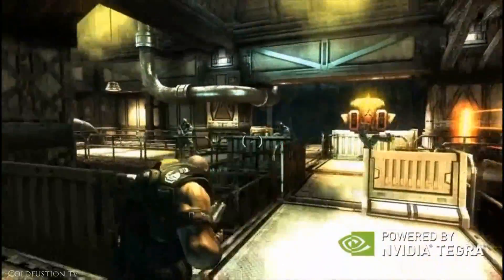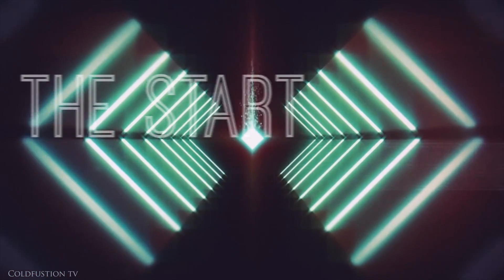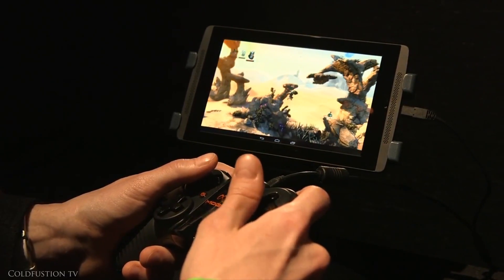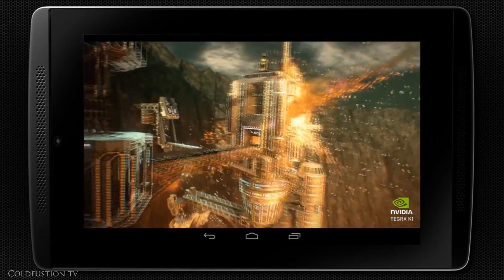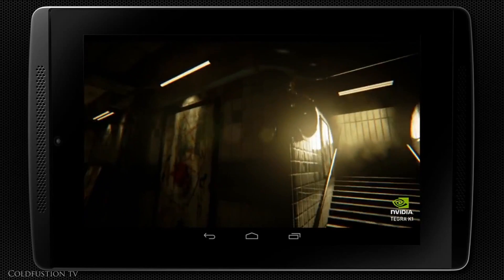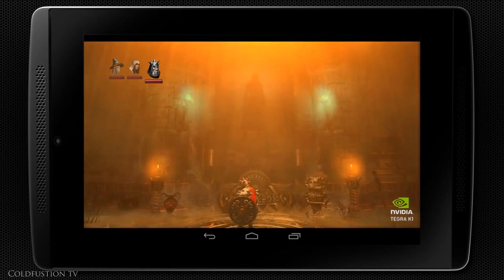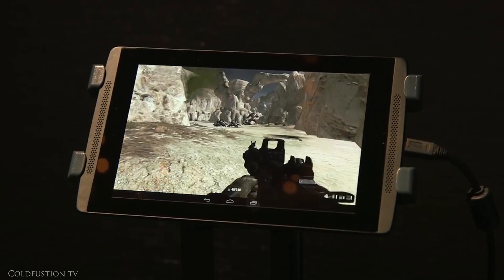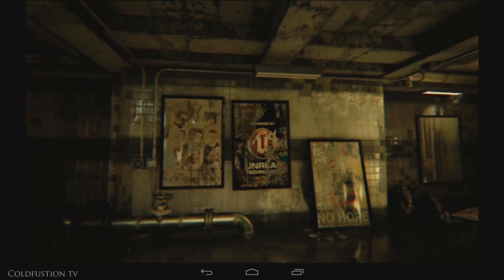192 Core Nvidia Tegra K1 Explanation.